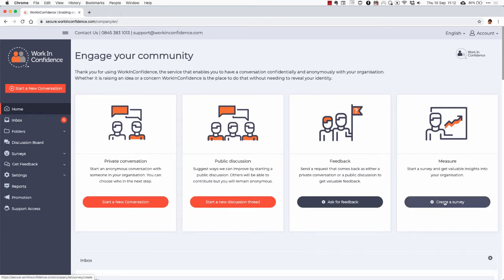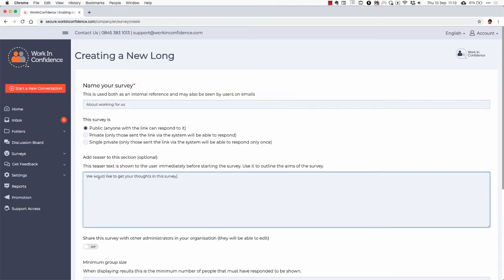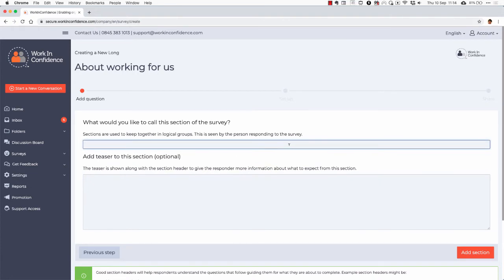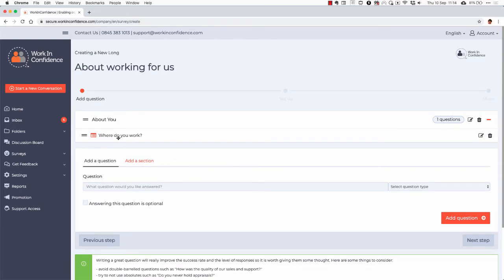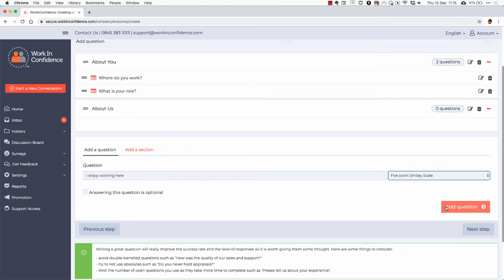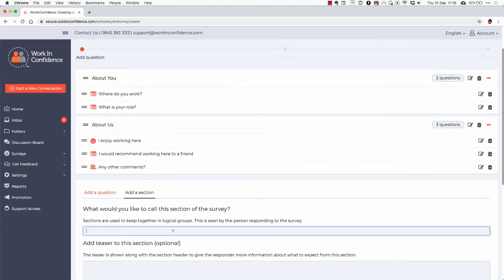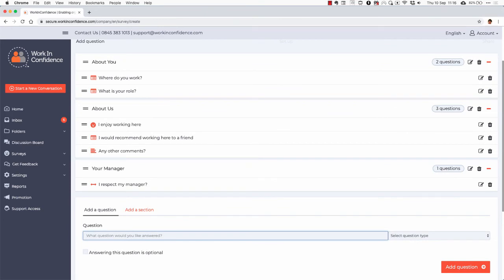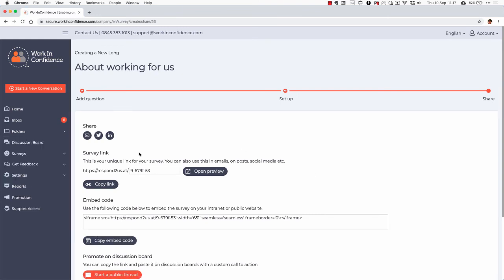Creating Your First Long Survey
This video looks at how to go about creating what is called in WorkInConfidence a Long survey for when you want to go deeper with your questioning. Long surveys can have an unlimited number of questions set in an unlimited number of sections. They are great for the annual staff survey for example.